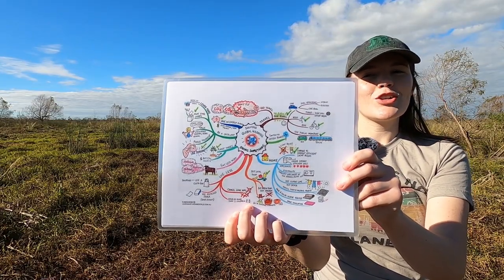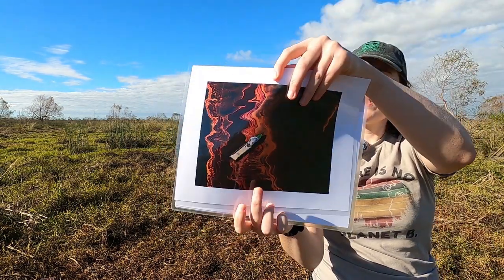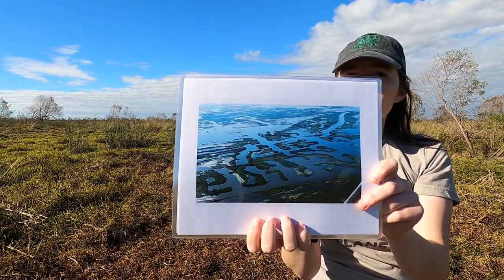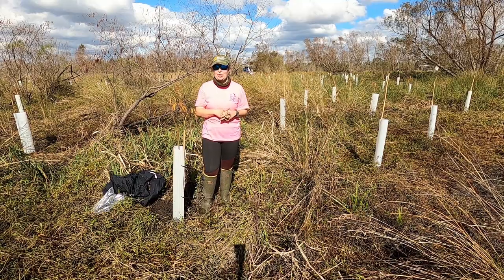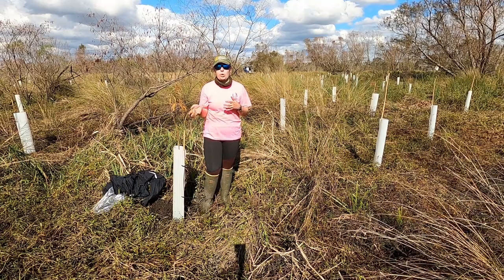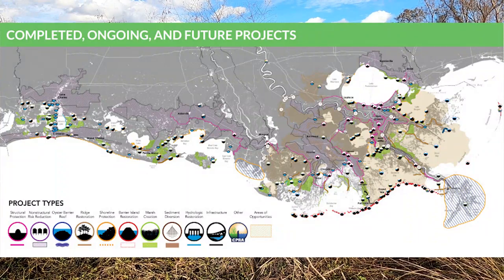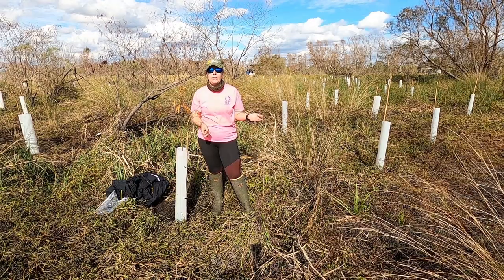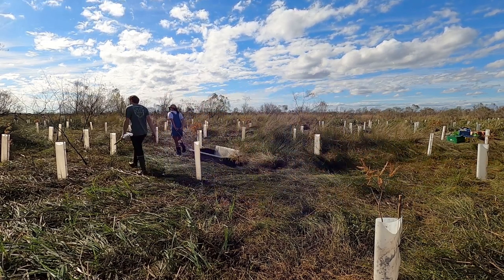Coastal Land Loss - Interactive Video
What is coastal land loss? What are the primary causes? What can we do about it? Explore this interactive video and accompanying materials to find the answers to these questions. Make predictions and/or try an erosion experiment. Meet Shelby Barrett, a Coastal Scientist who is working to mitigate coastal erosion.